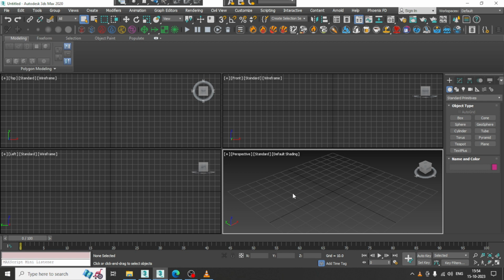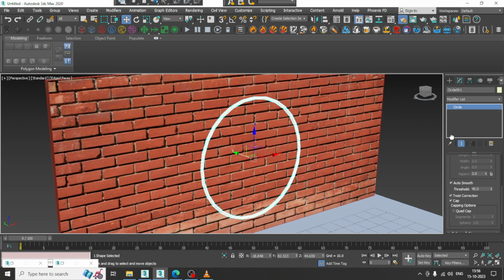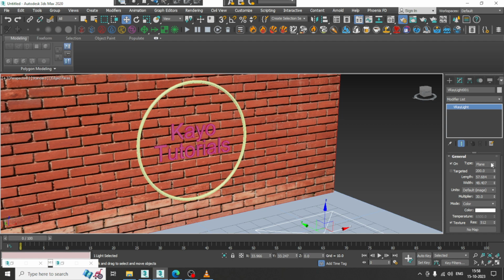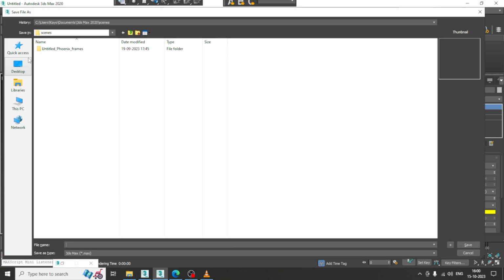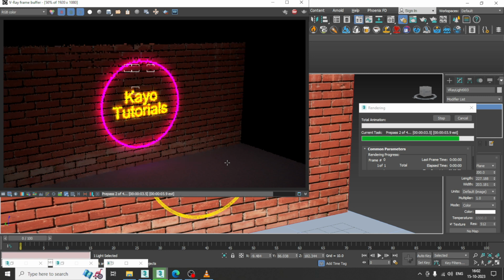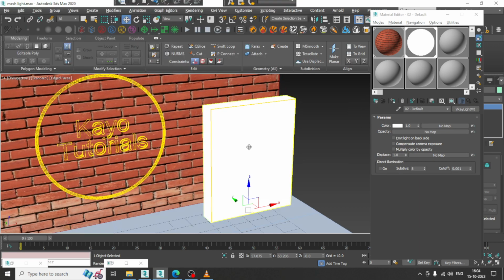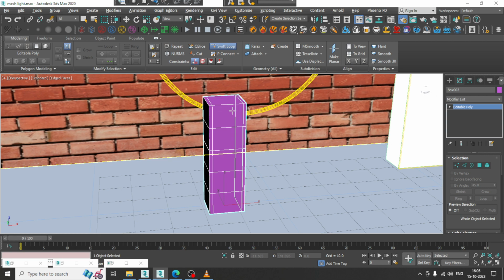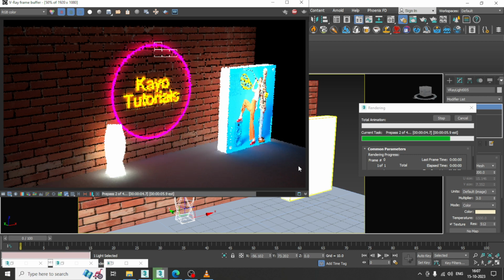3dsmax Tutorials, Learn Vray Mesh Light from Scratch in 3dsmax.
Tutorial on Vray Mesh Light in 3dsmax.

Assigning Mesh Light on Objects
Light Boards